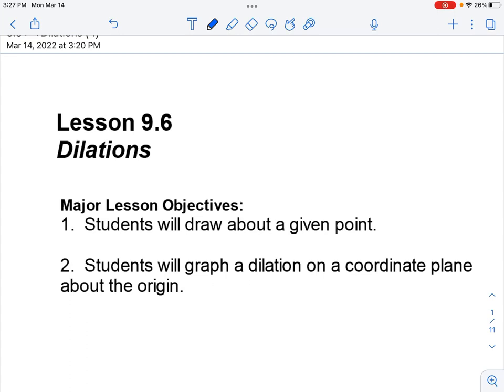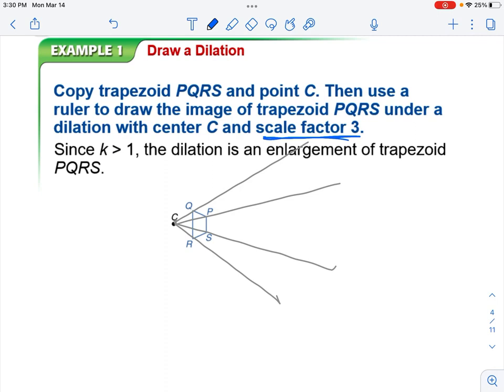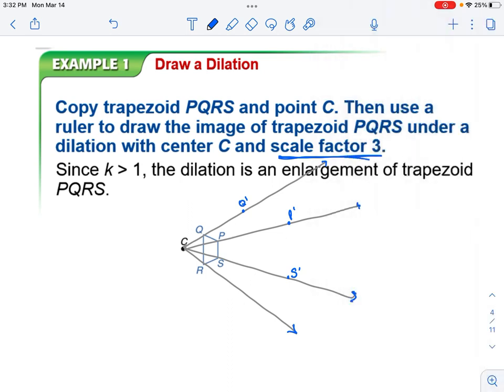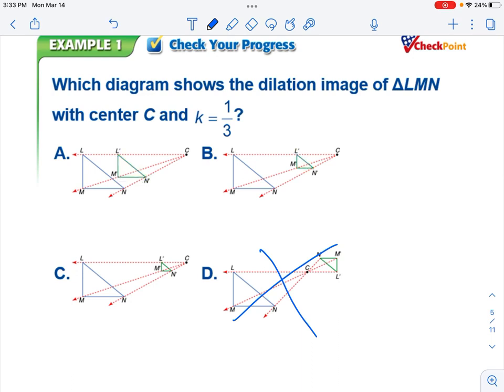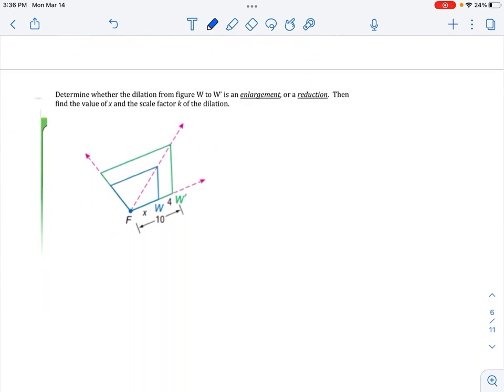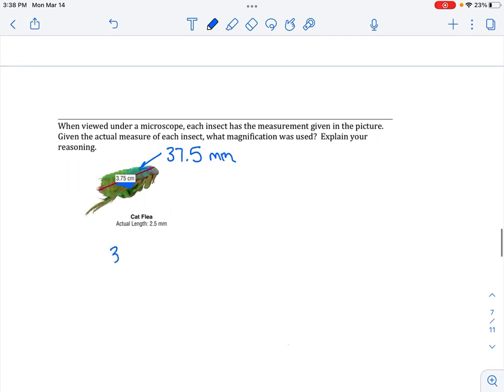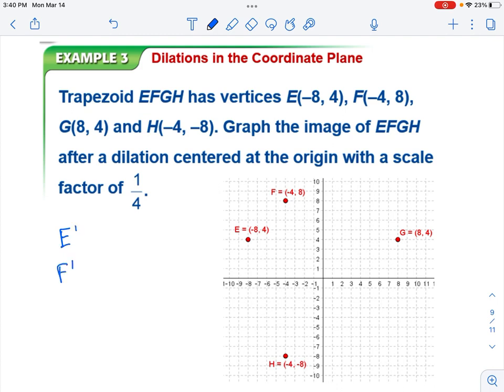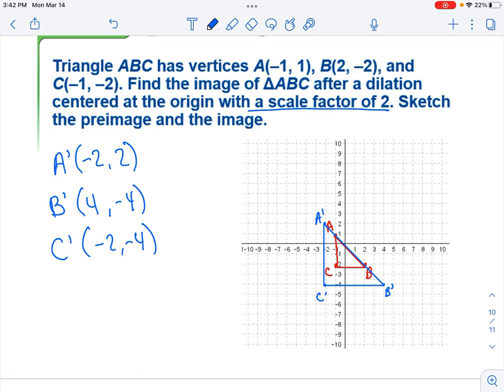9.6 Dilations Geometry